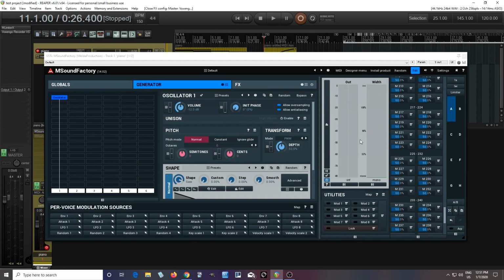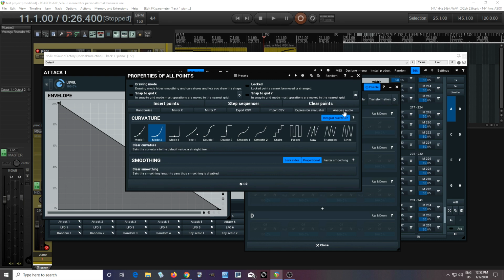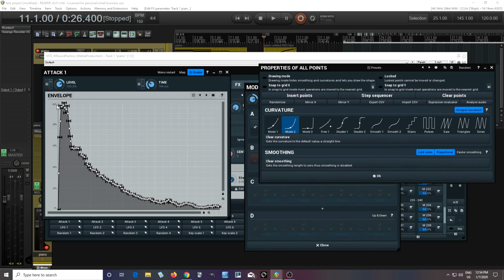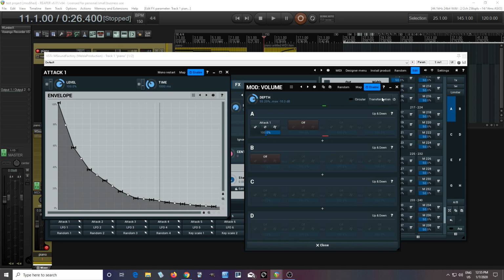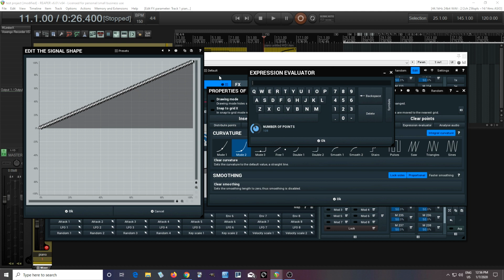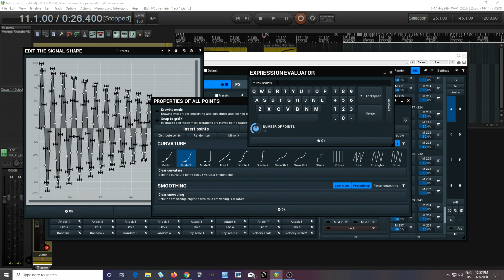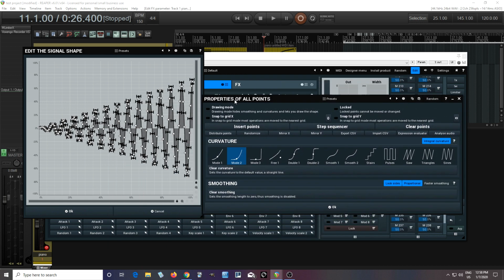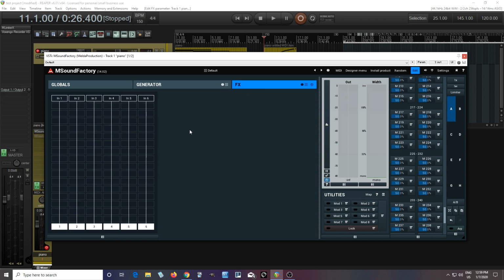Advanced Graphs in Melda plugins.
Recently some new features have been added to the graphs in melda plugins. You can now input things in a various ways from external files to mathematical equations. These can be used to control everything from volume to the oscillator waveforms. Check it out if you want to find some new ways to modulate your sounds.